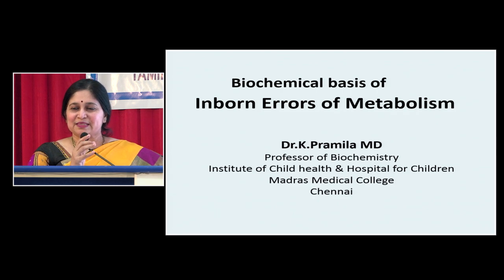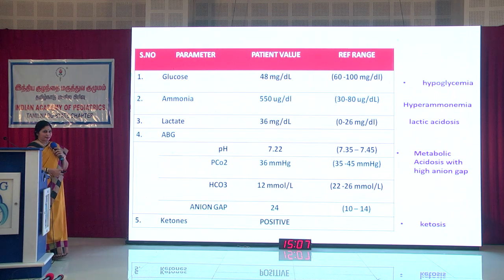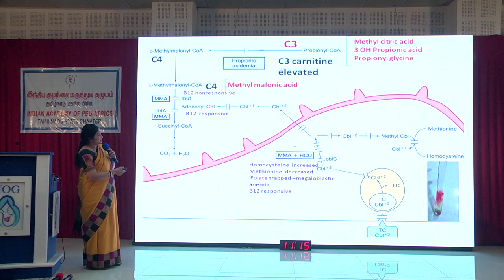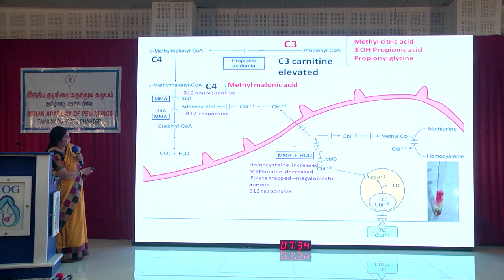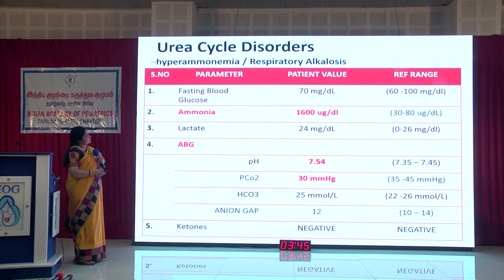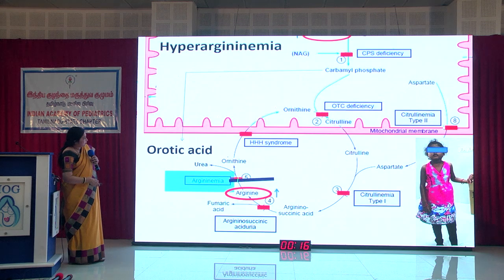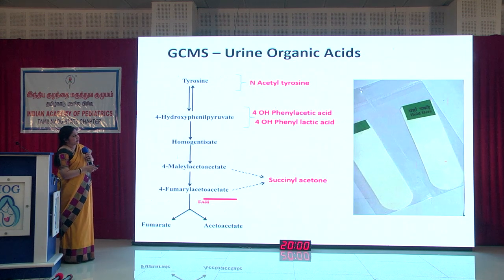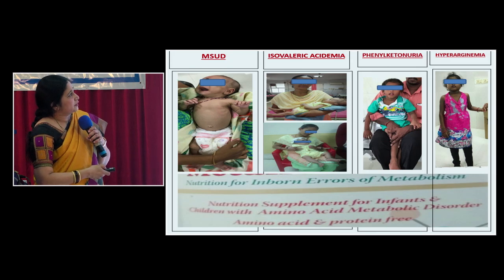13 Approach to IEM